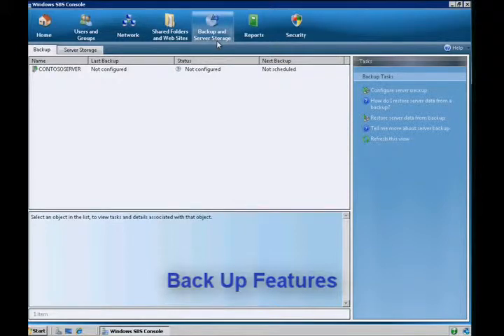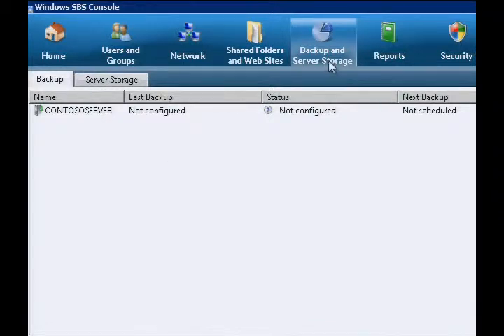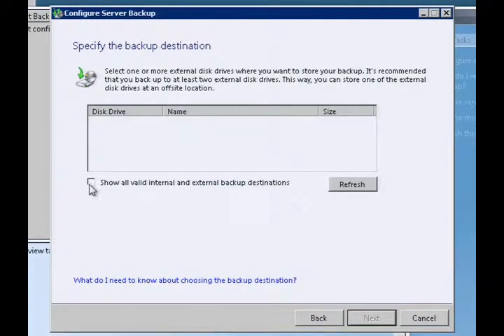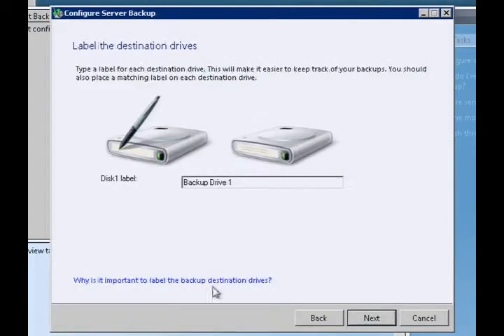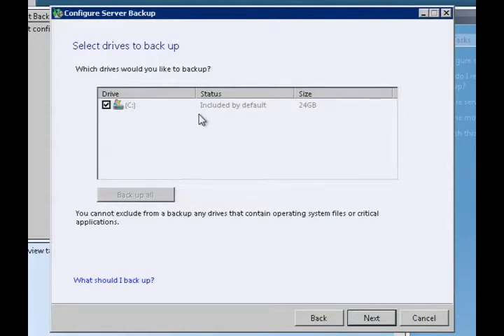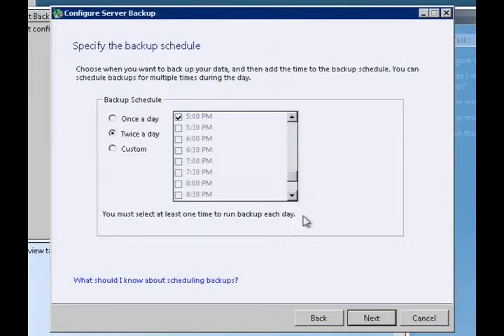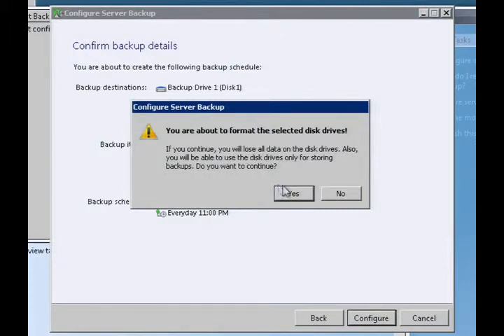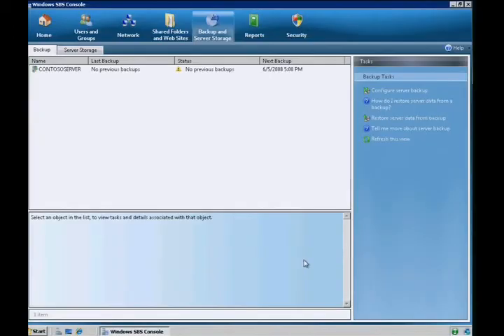Small Business Server Demo 04 BackUp